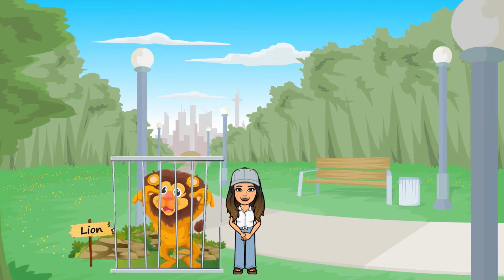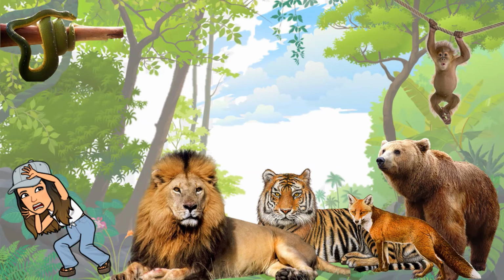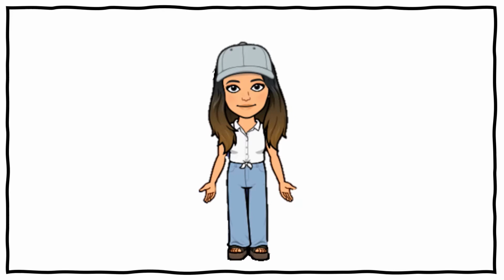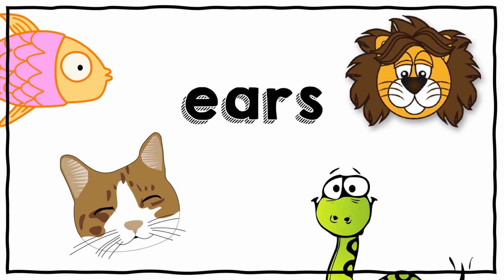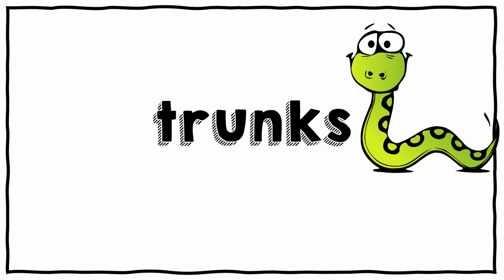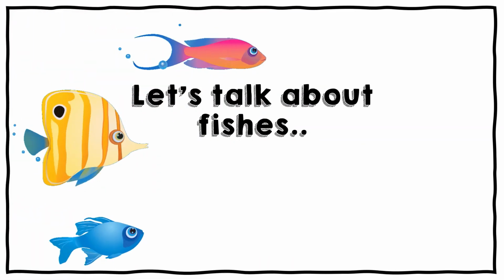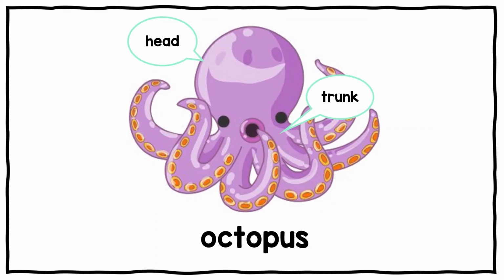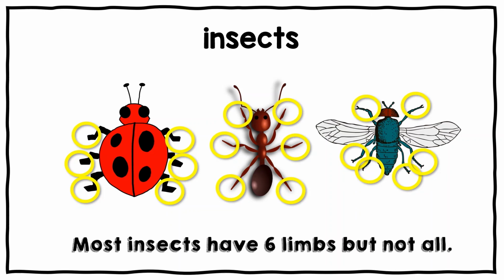Animal Body Parts